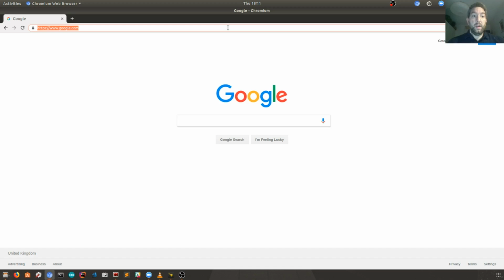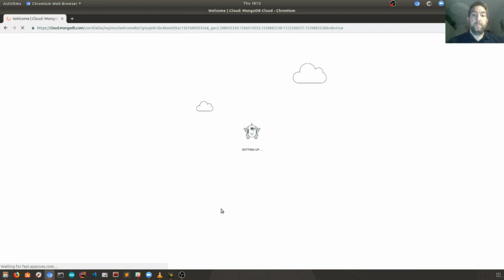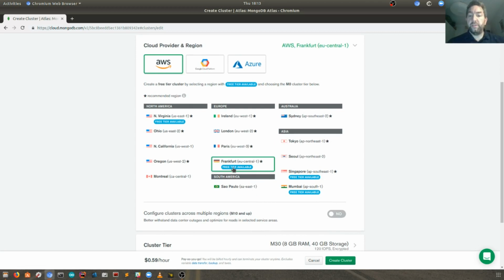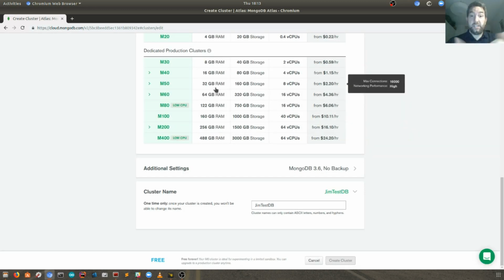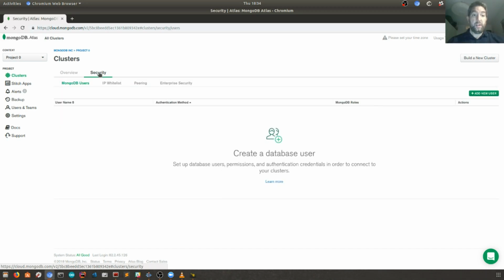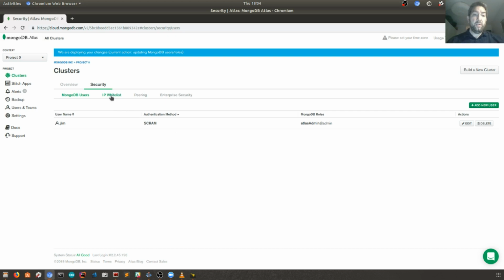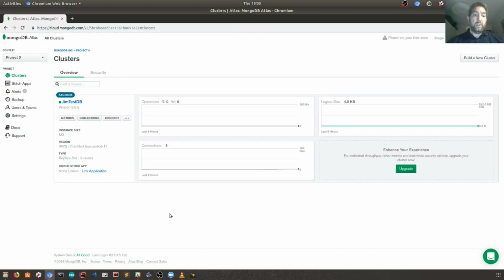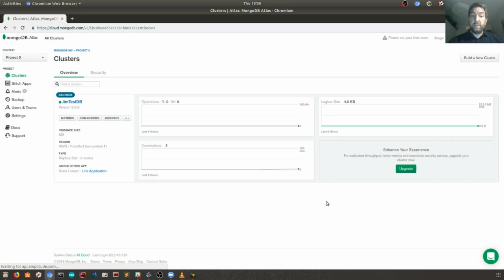~~~ Zero to Hero! ~~~ How to spin up a Cloud database in 4 mins using MongoDB Atlas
You need a database, but don't want the faff of downloading and installing stuff locally.  You don't want to have to wait for ages before you can do fun stuff with it and you want it for FREE?  I'll show you how to spin up an MongoDB Atlas database in about 4 mins.